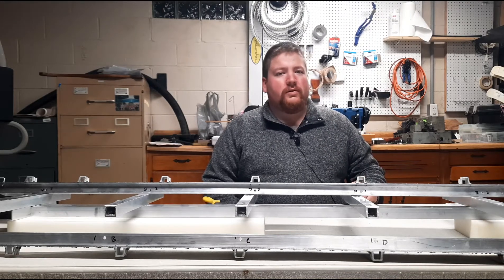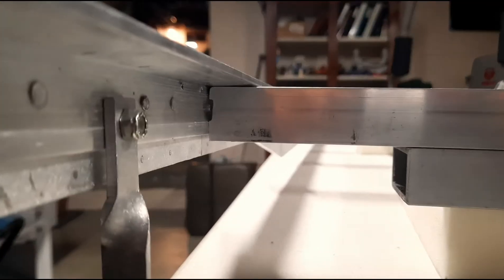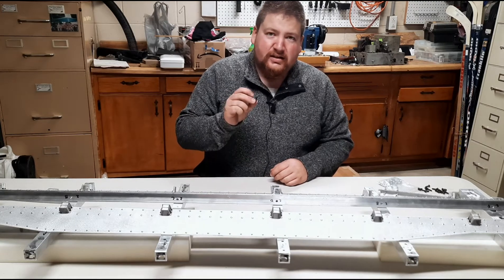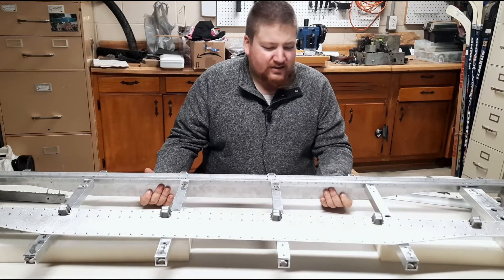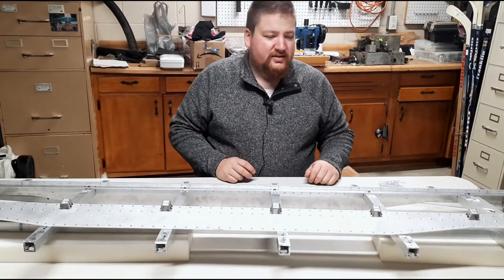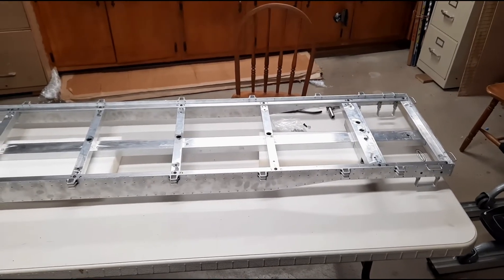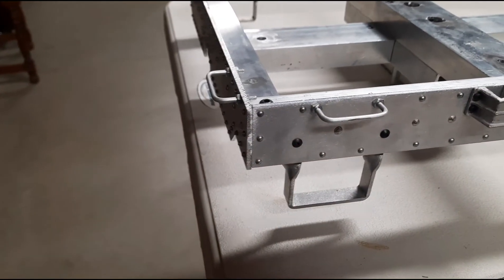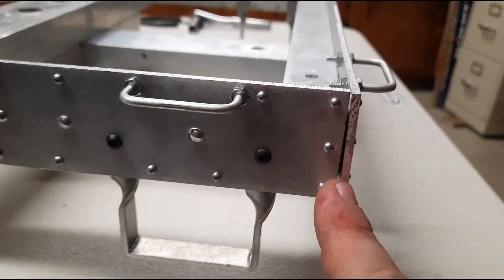Building a Titan Trains 6' Flatcar -Part 4, Body Assembly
Part 4 demonstrates installing the body panels onto the frame.